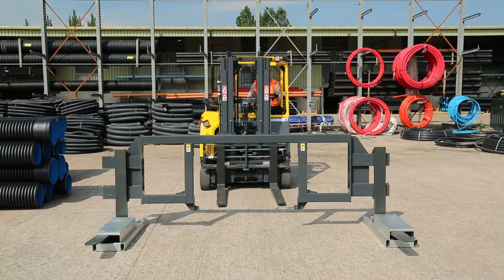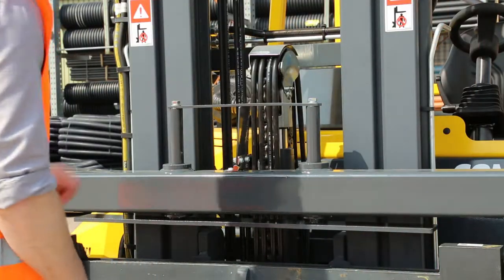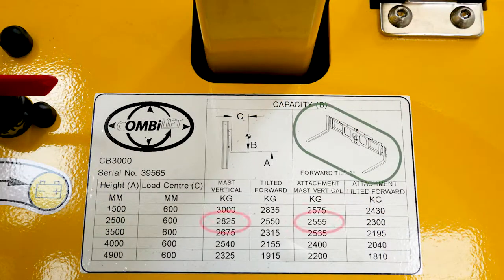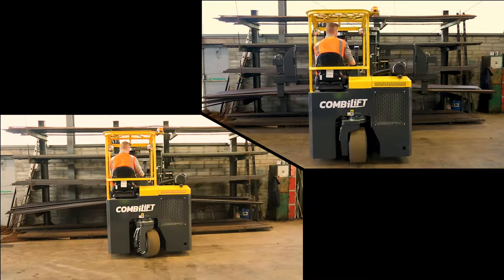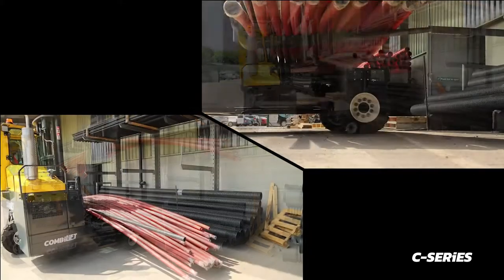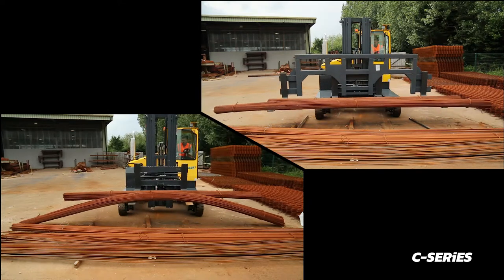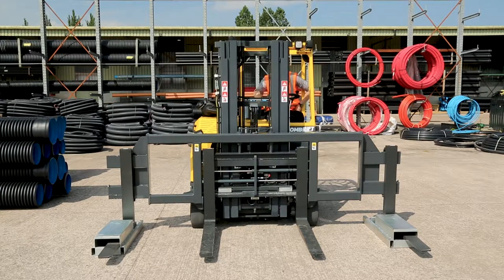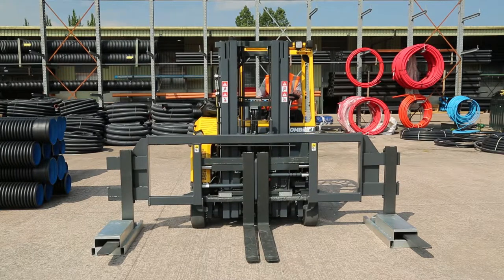Combilift Spreader Bar Installation and Usage